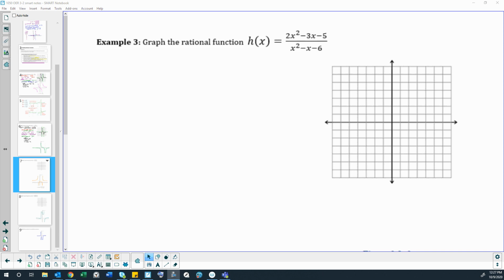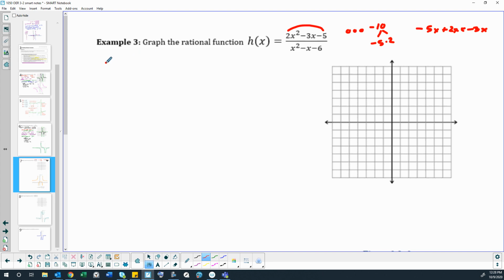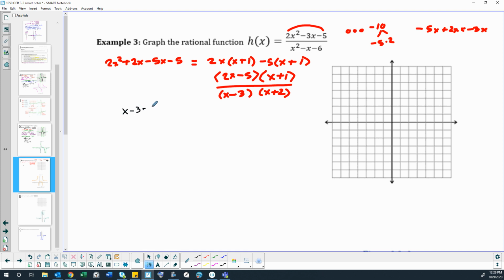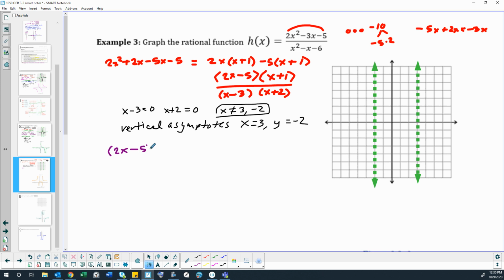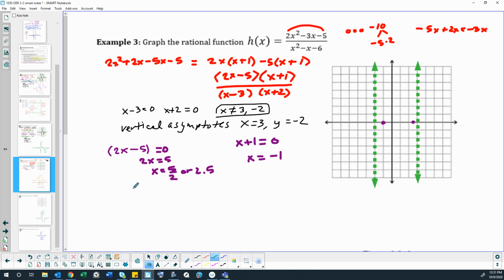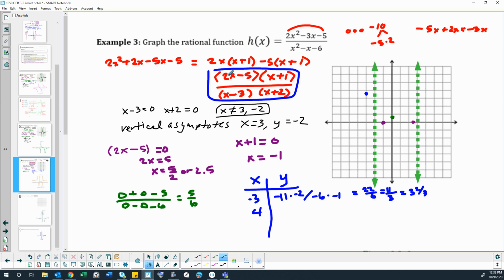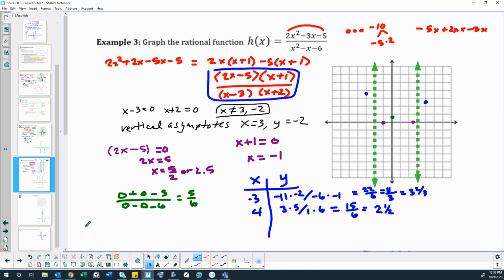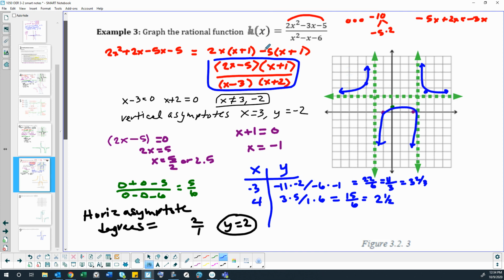Math 1050 3-2 Example 3